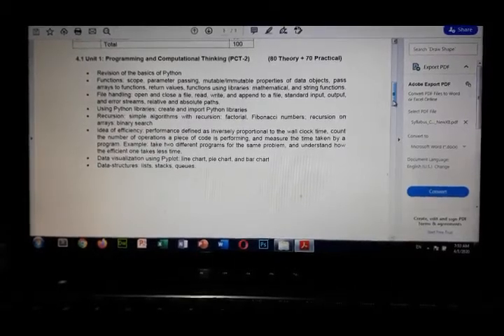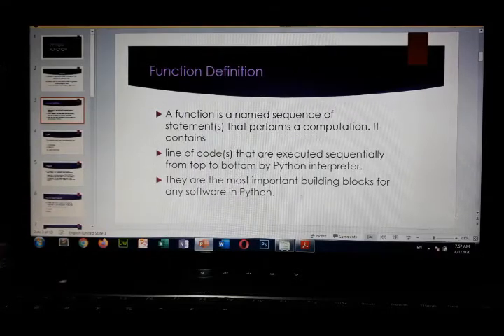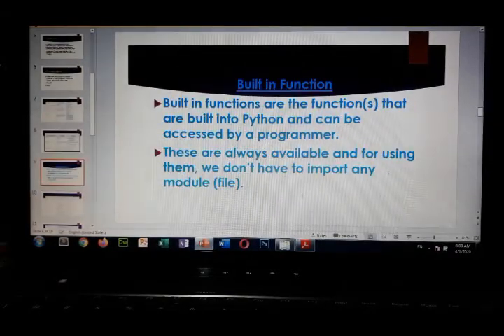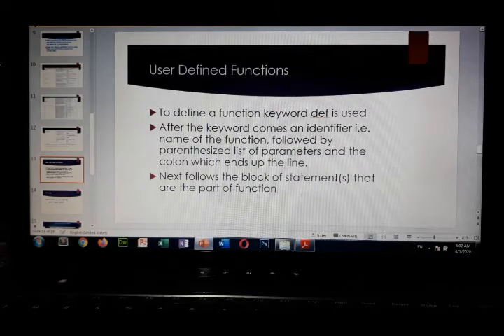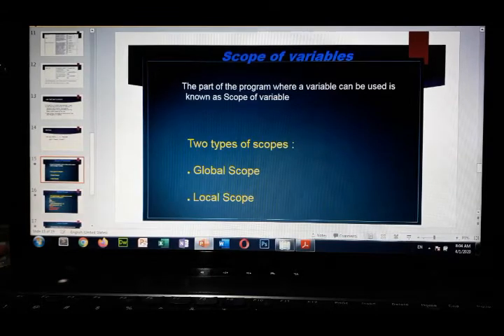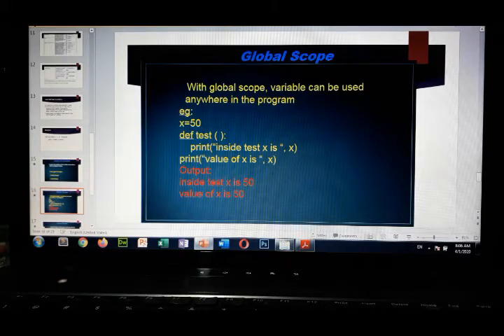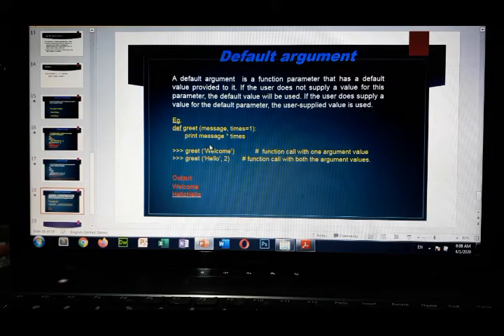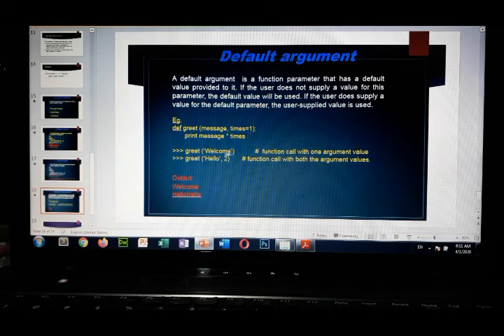Python Function | Computer Science | class 12 | video - 1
Unit - I Computational thinking and programming - 2